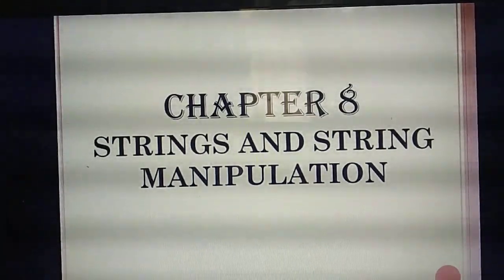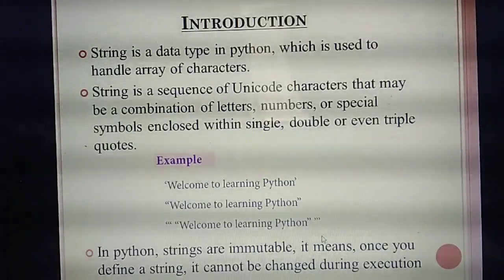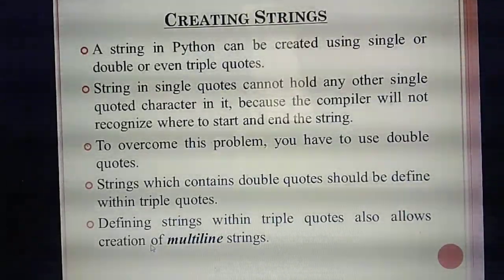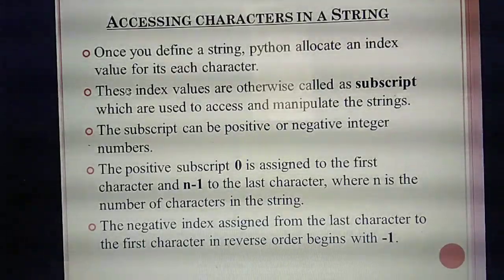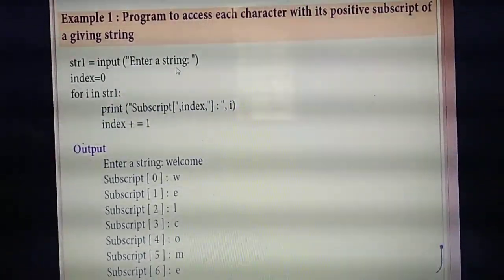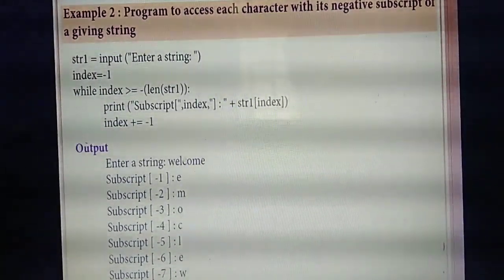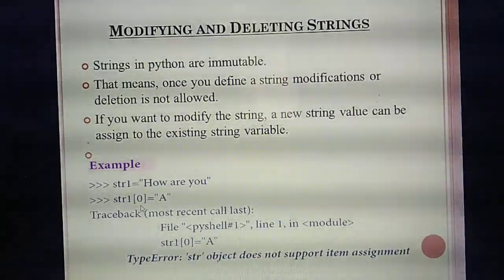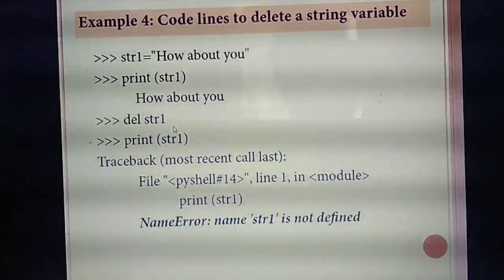Grade XII - Computer Applications || Strings || Online Class, Bethlahem Matriculation School